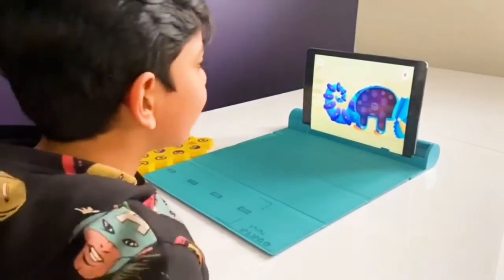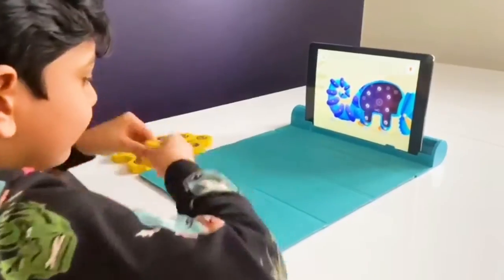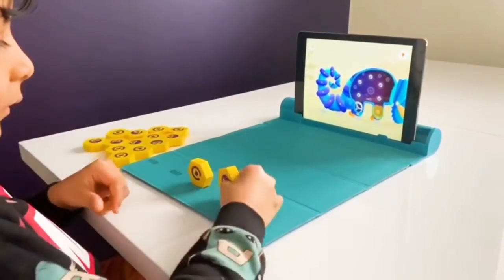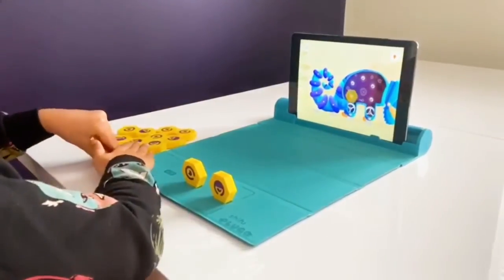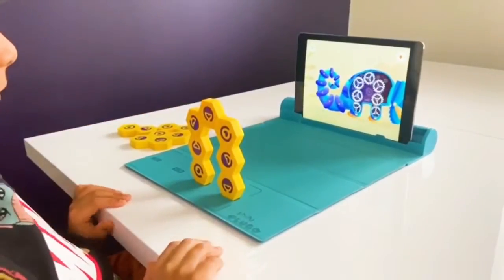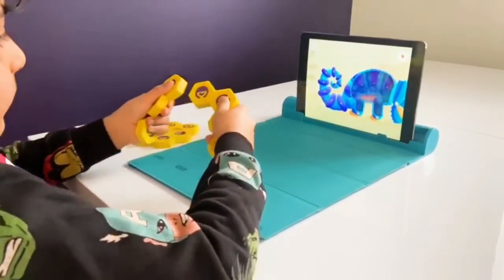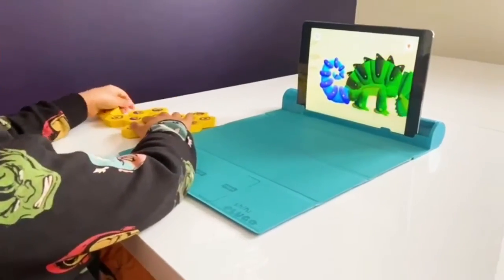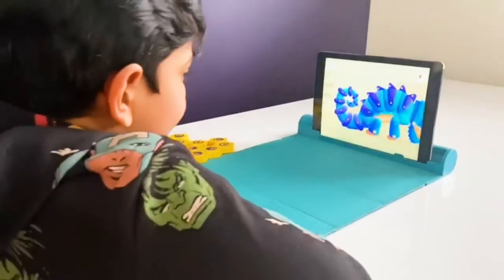Fun way to learn STEM and engineering X Plugo Link | PlayShifu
Looking for a fun way to learn engineering and STEM? Plugo Link has got your little ones covered 🎊

15 Magnetic building blocks, 6 games and 300+ levels to explore from!

Plugo Link will help children develop engineering thinking, creative design ability, logical reasoning, problem-solving skills and more ✨

Get your hands on one today!